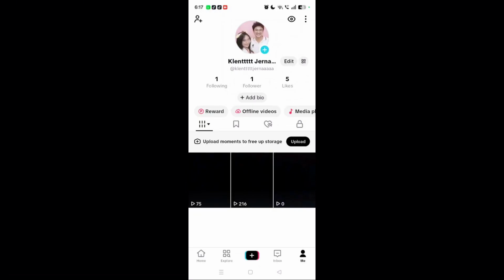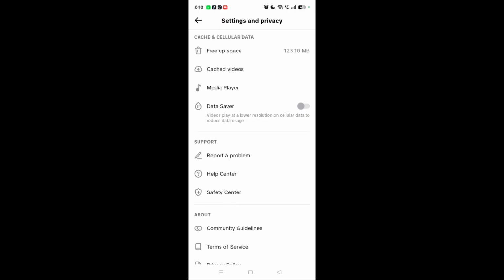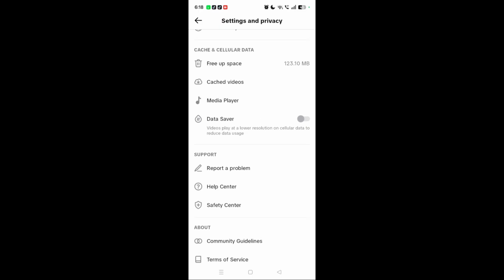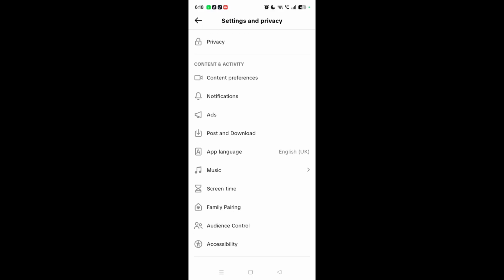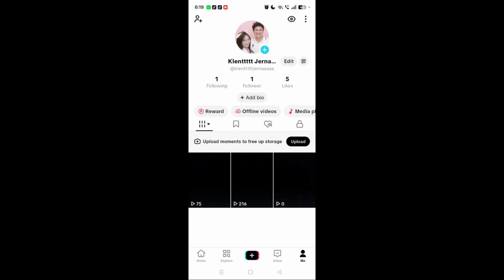TikTok Lite Delete Video Recovery — Act Fast Before It's Gone for Good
Accidentally deleted a TikTok Lite video? In this 2026 guide, we'll explain what recovery options may be available, where to check first, and what you should do quickly before the video becomes harder to recover. 📱🗑️

Watch the full tutorial to learn how to recover deleted TikTok Lite videos and avoid common mistakes that could make recovery impossible. 🚀